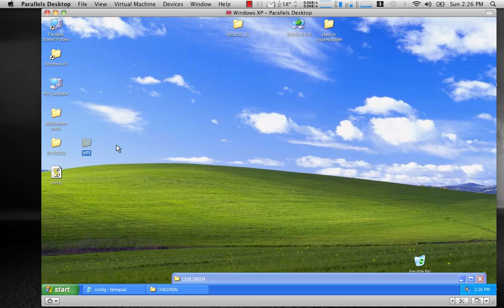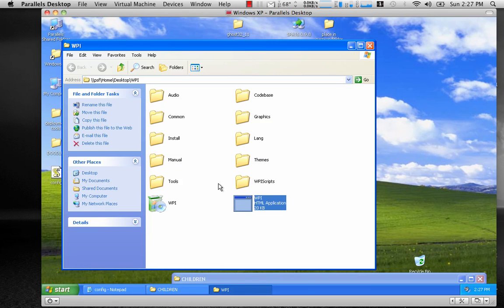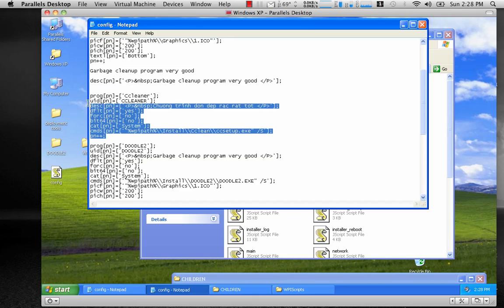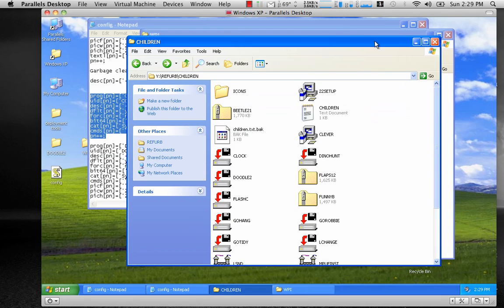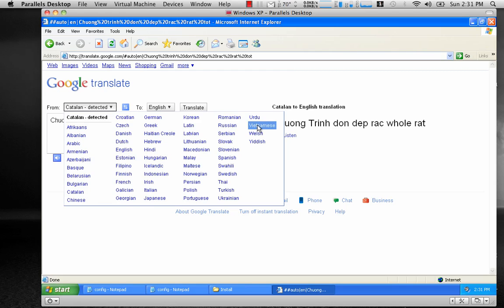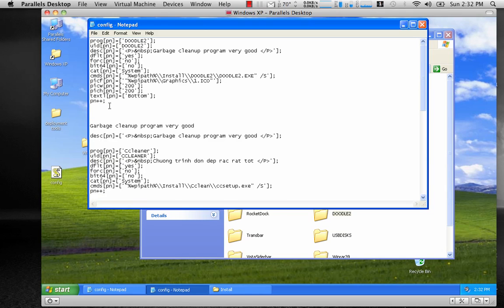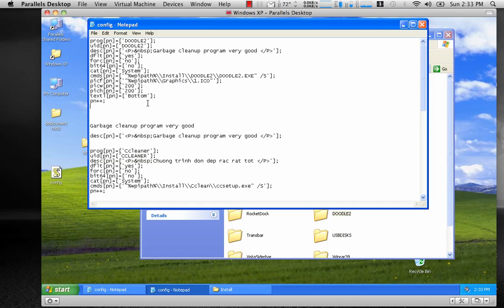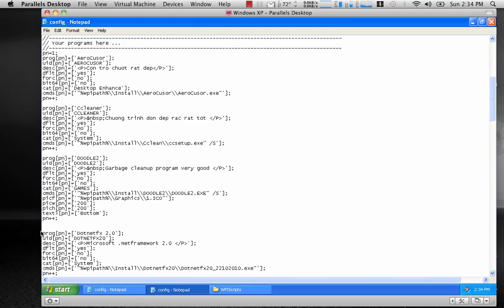WPI Tutorial 1